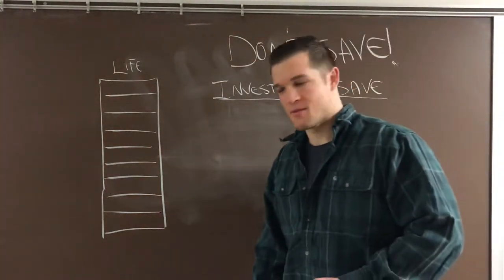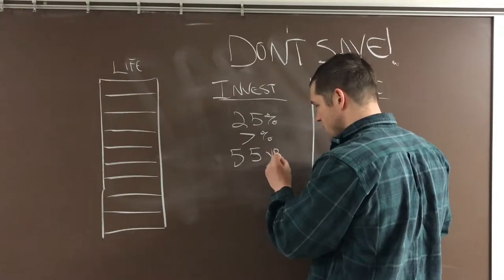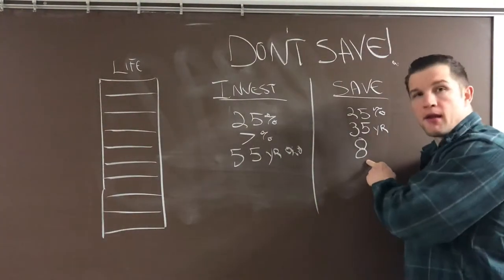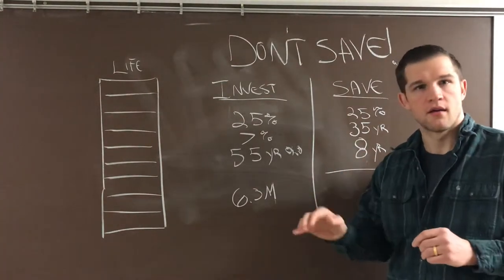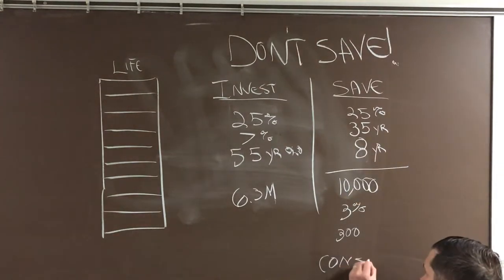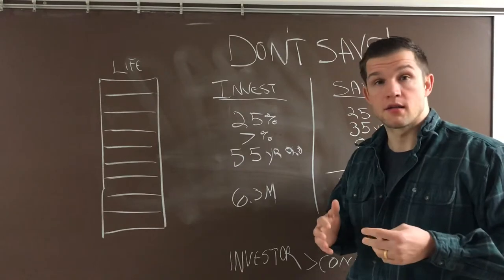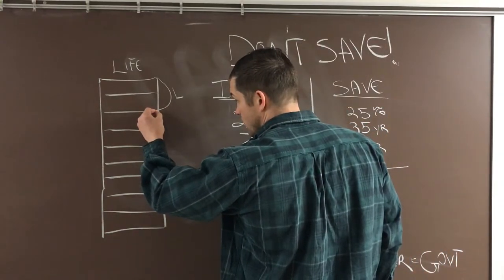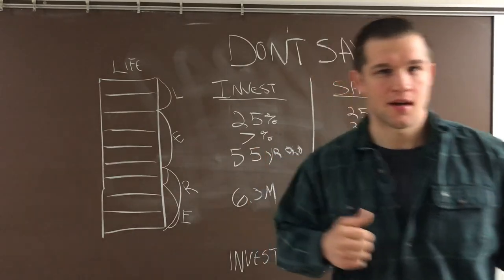Don’t save money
Why should I invest